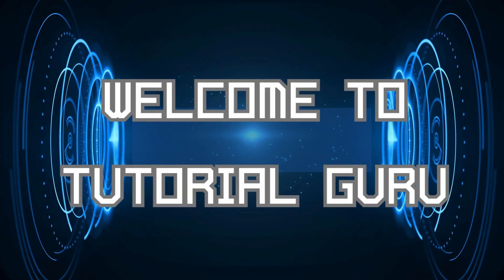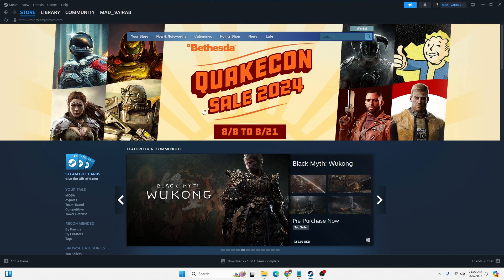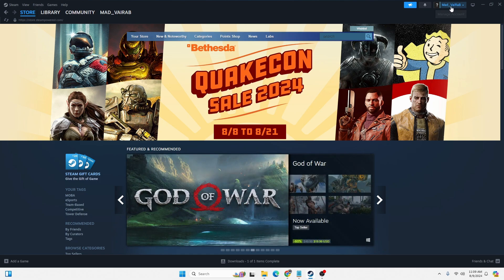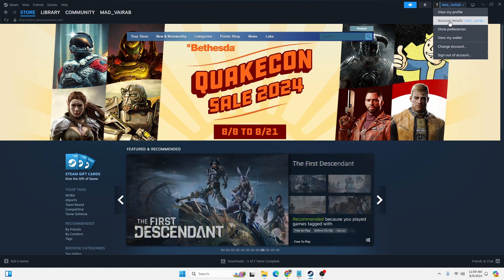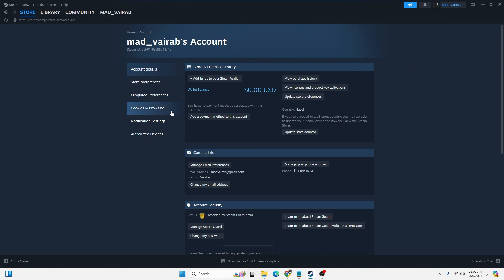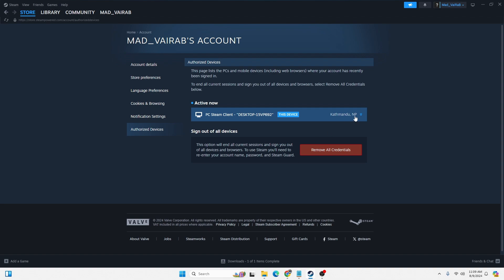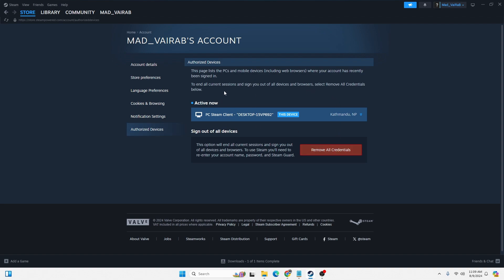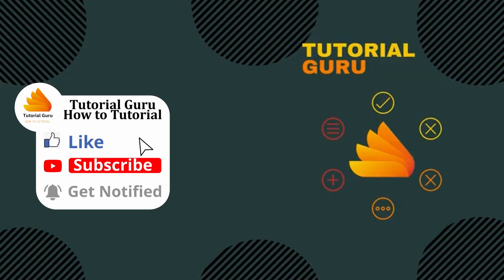How to View All Authorized Devices on Steam Account 2024?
How to View All Authorized Devices on Steam Account 2024? | TutorialGuru

Curious about which devices have access to your Steam account? In this tutorial, TutorialGuru will guide you through the steps to view all authorized devices on your Steam account in 2024, ensuring your account's security.